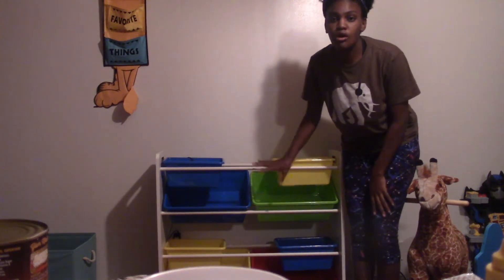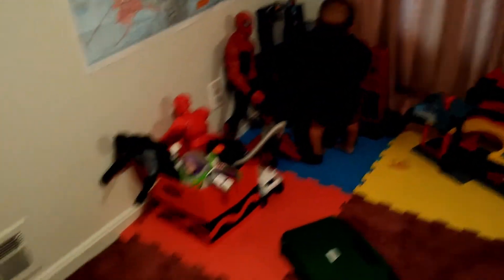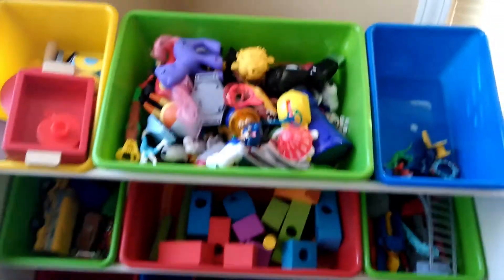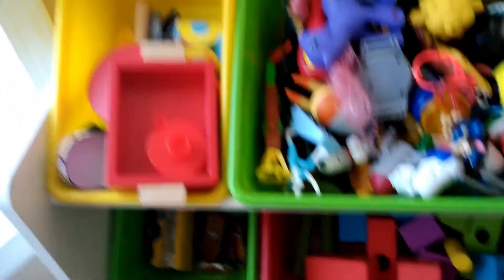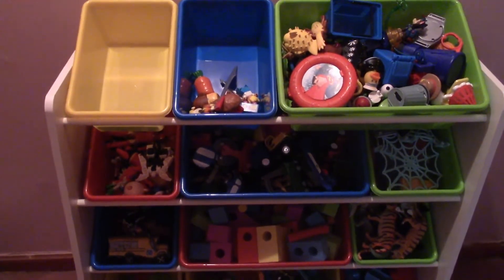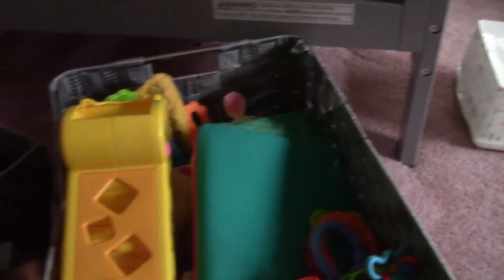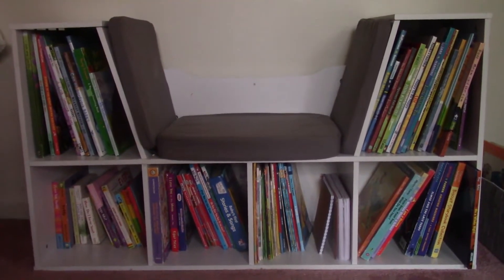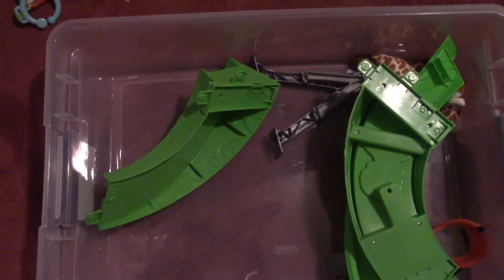Ways I Organize My Kids' Books and Toys and Other Junk | Toy & Book Storage Ideas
My kids have a lot of toys! Today's video is about how I organize my kids' toys and books and any other junk they may have.

Items mentioned:

~3-2-1 Cube Organizer

~KidKraft Bookcase With Reading Nook

Toy Organizer With Bins Included

Depending on color you want, you can get from Target or Wal-Mart.

And you can get the bins anywhere. I bought the bins at either Home Goods or Ross or both.

My name is Joshlyn Nicole! I am the mom of 2 boys, Ray and Ry. I started out as a mommy blogger and now I am trying YouTube. I am on a journey of self-discovery and creating the best life for my sons and I.

I have merch available. Check out my site to see the mugs, shirts and totes that I'm selling.

---To save money and get cash back on everyday purchases, try out Ibotta. Clicking the link below will give you a $10 welcome bonus once scanning your first receipt.